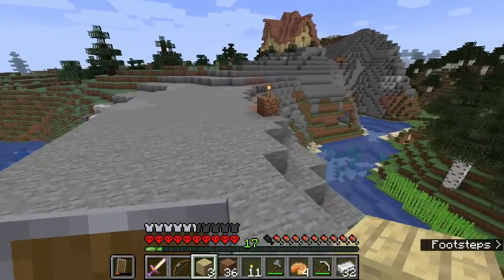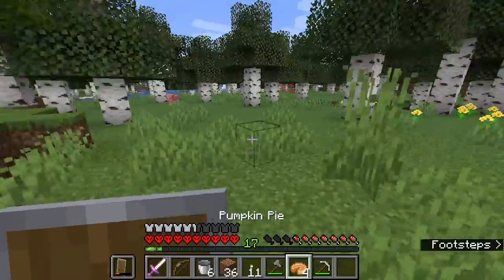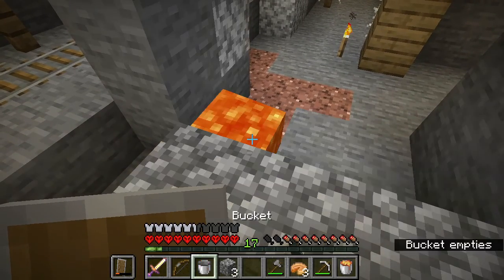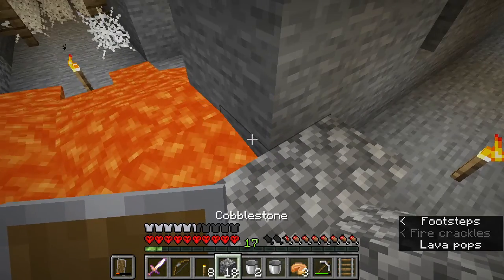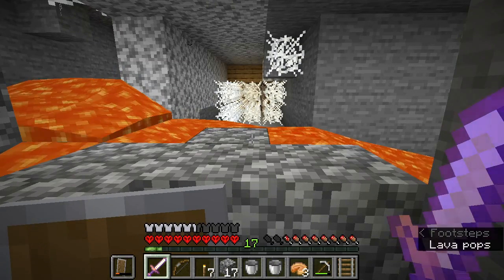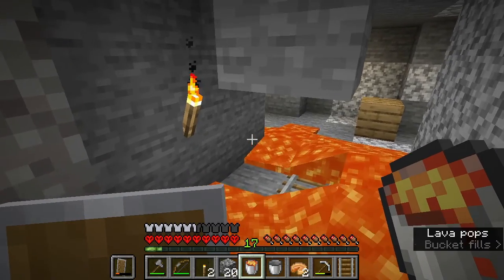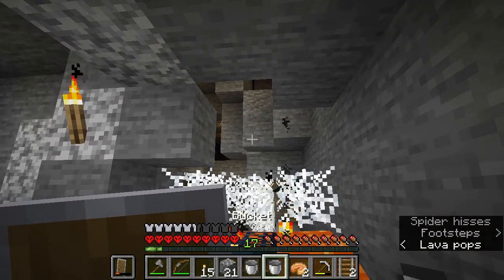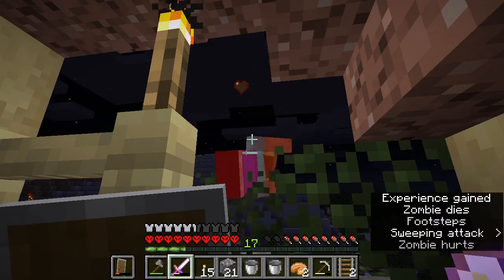How to successfully conquer a cave spider spawner and die to basic caving in two easy steps.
Episode five of my Lux Invictus hardcore run, which keeps adding rules I go along - right now my only restraint is being unable to mine blocks in darkness (and playing in hardcore), but there will be more rules added in the future if I ever progress a world past stage one, by completing a temple build.